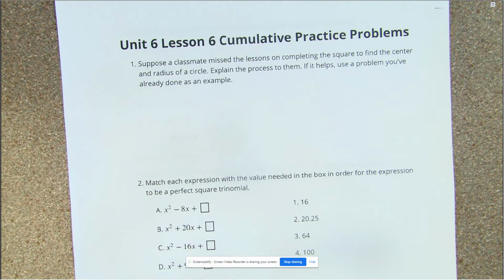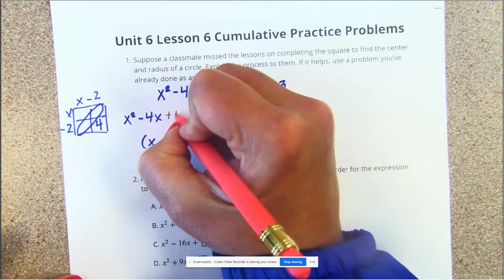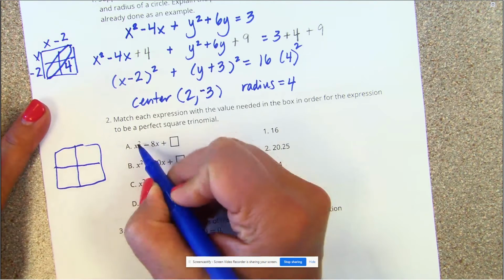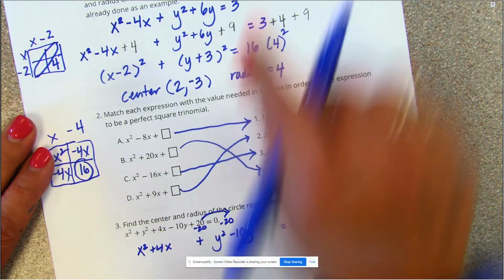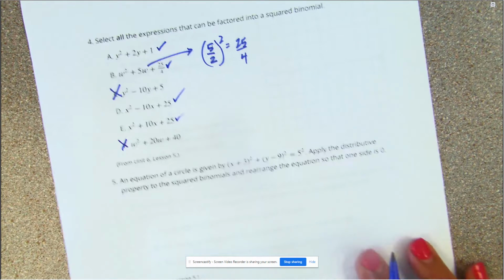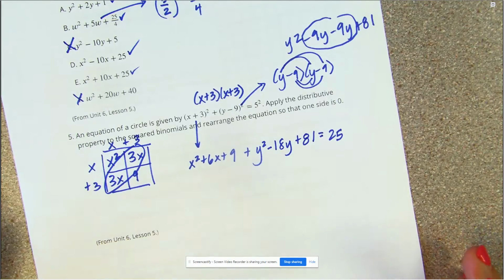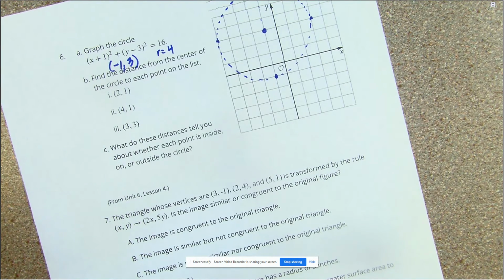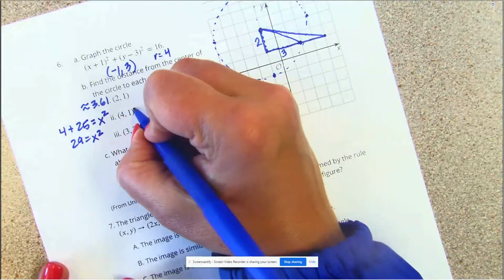Geo Unit 6 Lesson 6 Problems